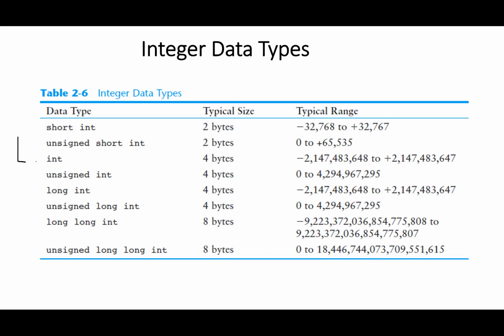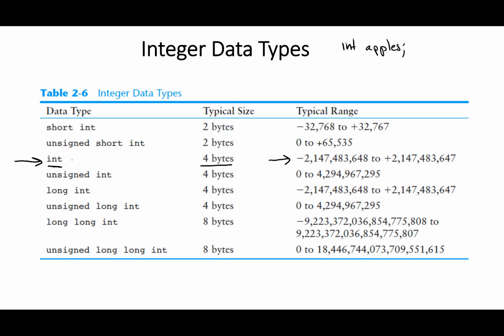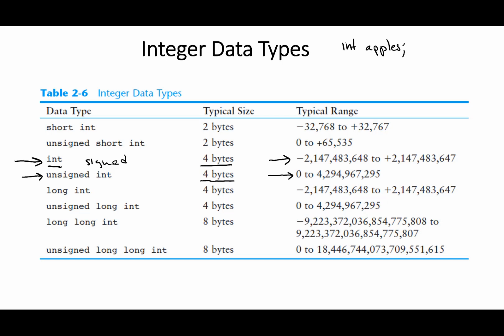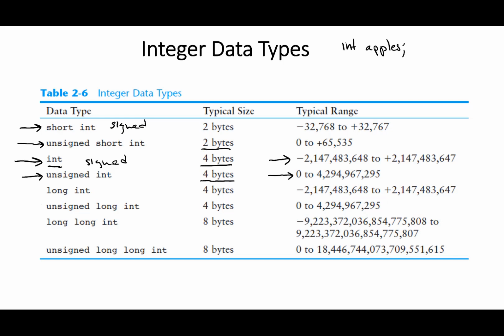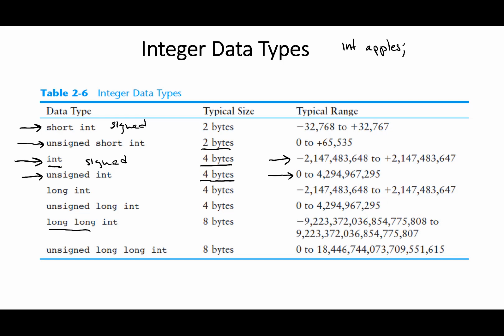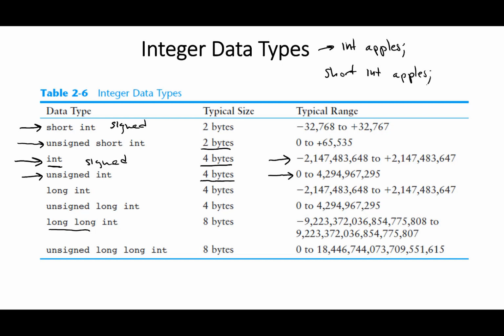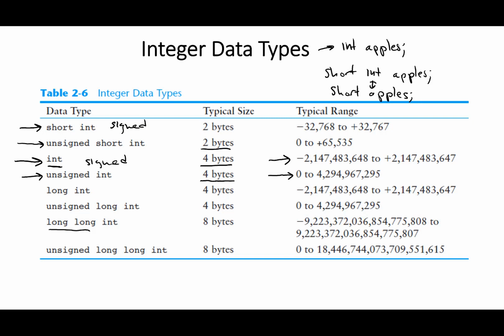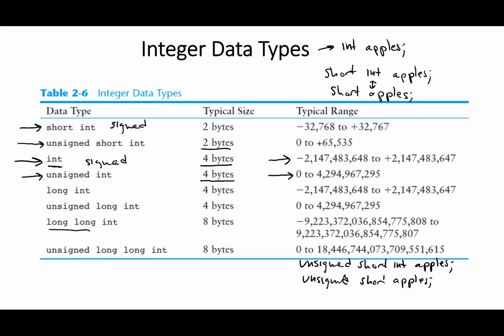23 - Integers in programming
Integers numbers in programming.